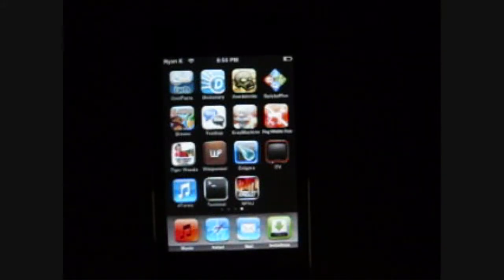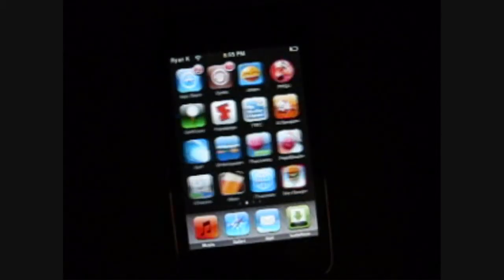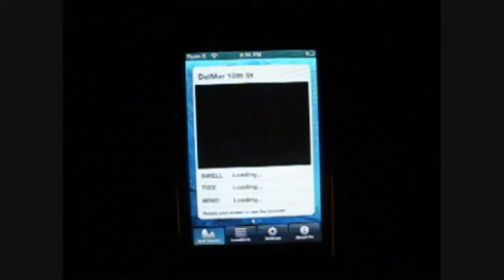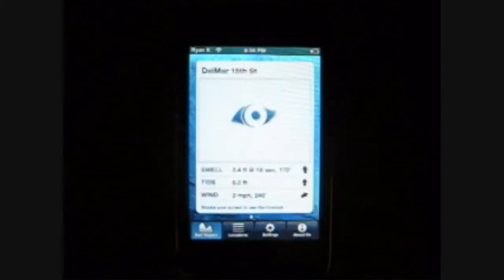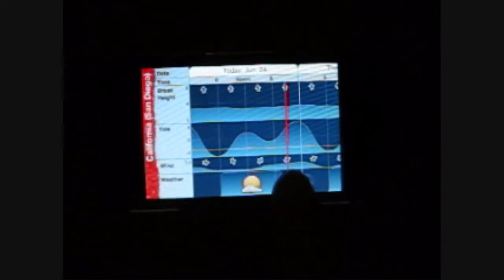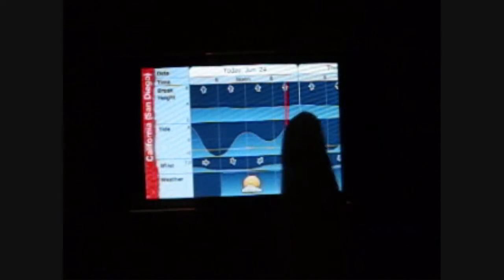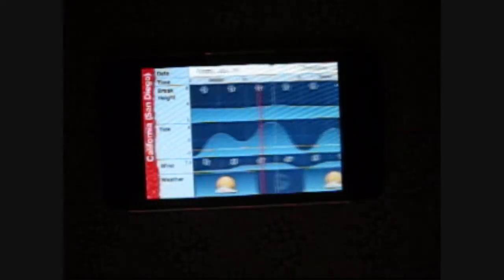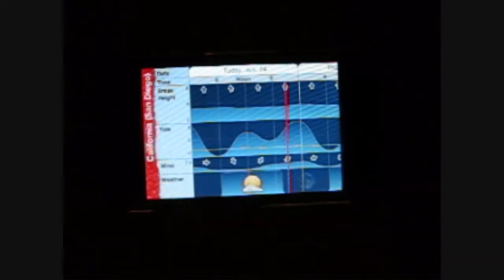Surf by WaveWatch iPod App Review HD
Review of the iPod app Surf by Wavewatch
$4.99 in the App Store